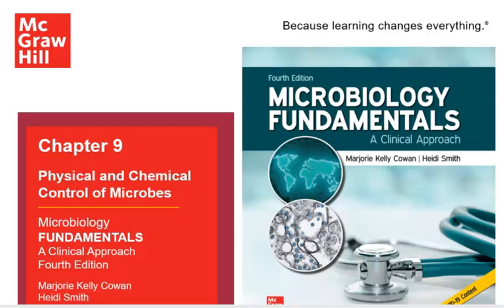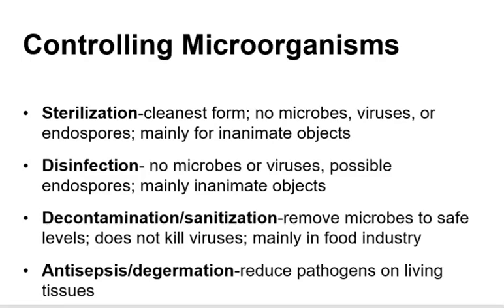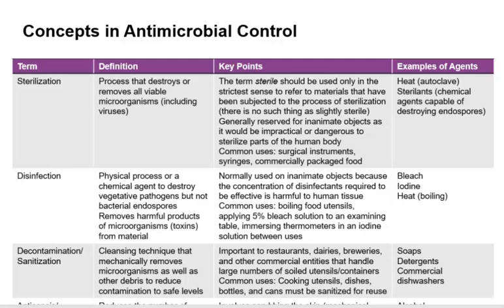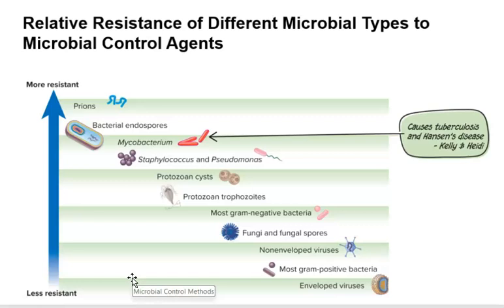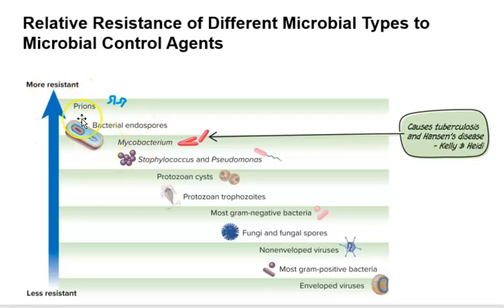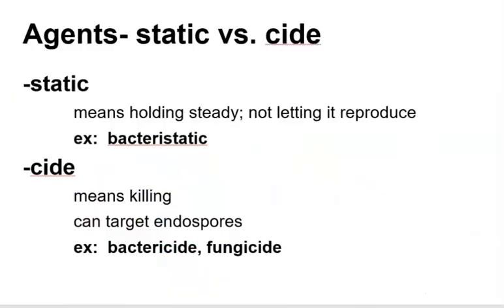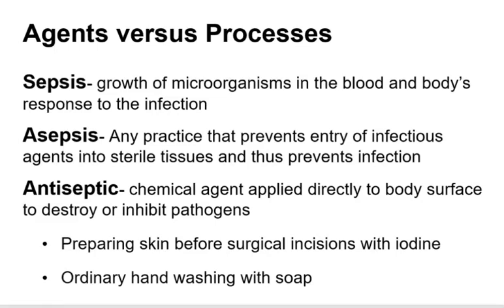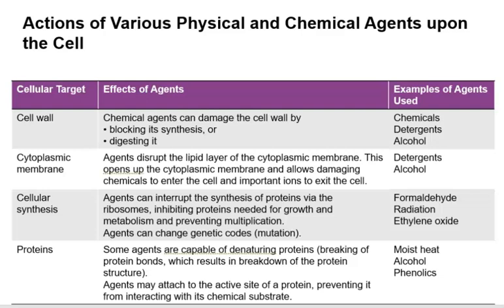Intro to Control of Microorganisms 9-1